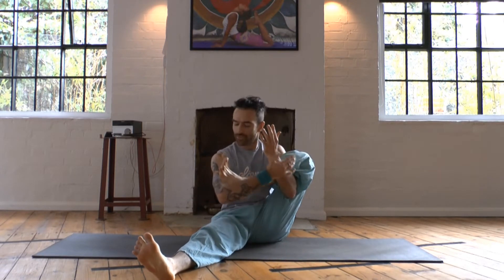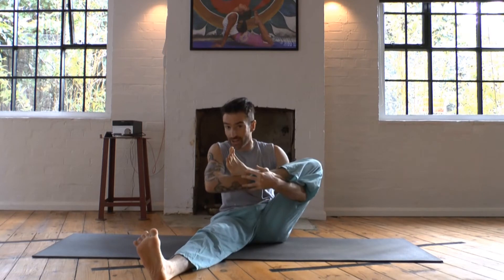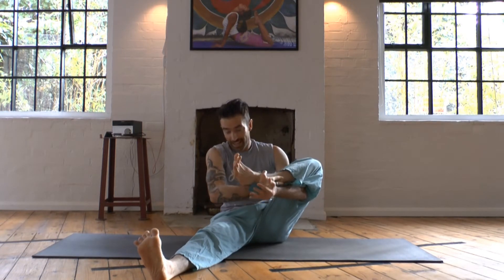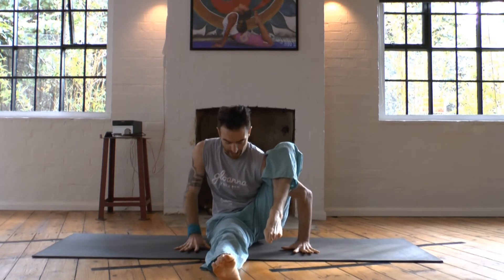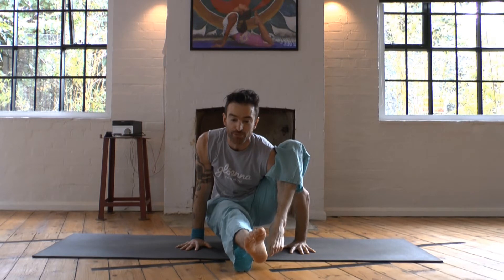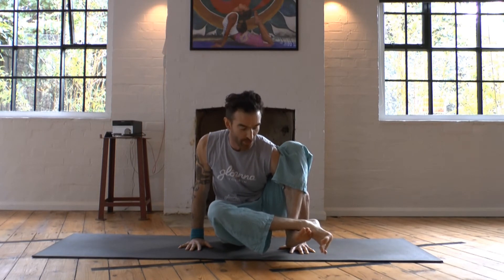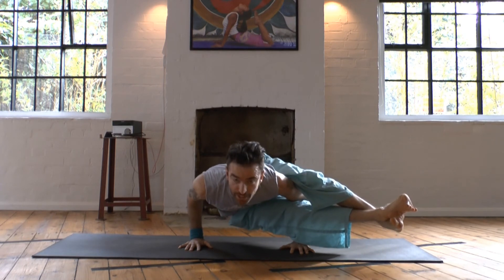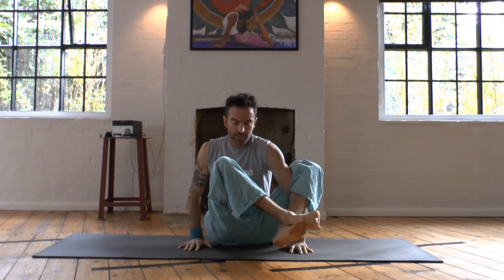EIGHT ANGLE POSE- ASTAVAKRASANA With MARCUS VEDA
This pose is named in honor of Astavakra (literally, "eight curves"), a sage born, because of his father's curse, with deformed limbs, later made straight after bathing in the Samanga river.

A great asana to strengthen the wrists and arms and tone the abdominal muscles.

Here is a videos to help you get into it.